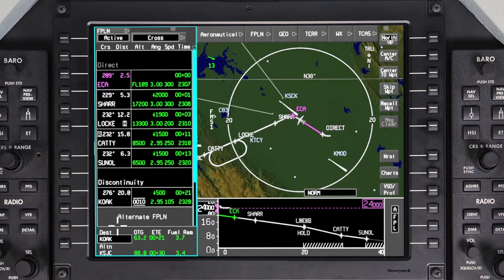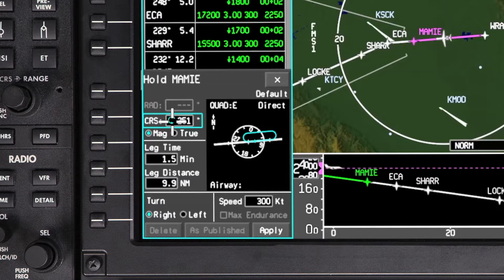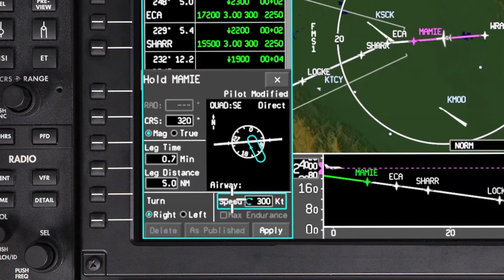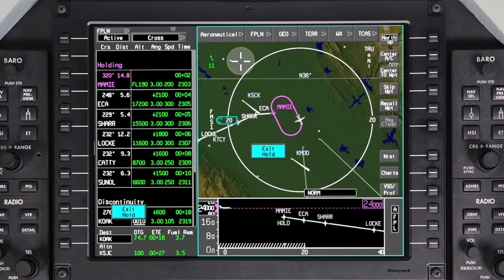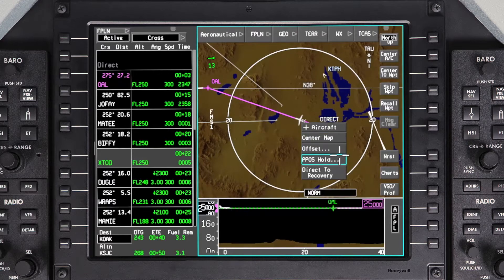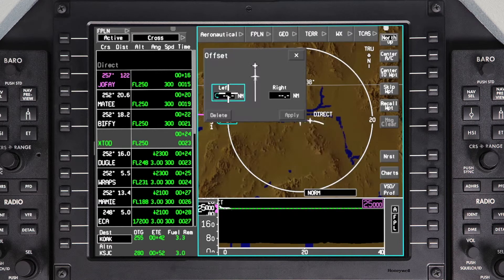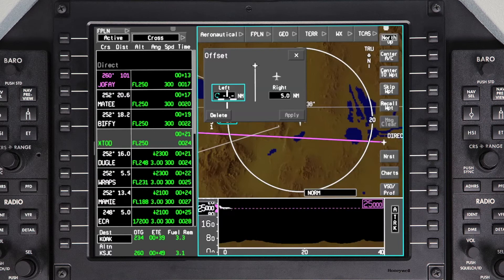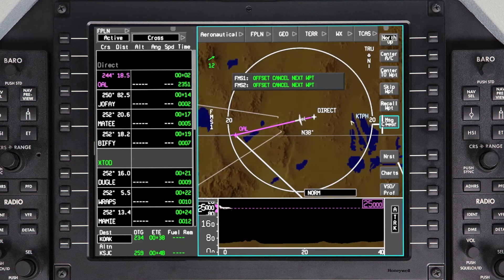Holding Patterns and Offset Courses on the Pilatus PC-24 | Aero Training TV | Honeywell Aerospace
The Pilatus PC-12 is fully capable of creating, entering, and flying holds, as well as generating offset courses. The aircraft can fly holding patterns that are defined as part of a procedure or created manually by the pilot.

This video from Honeywell Aerospace serves as an operational description and demonstration of entering Holding Patterns and Offset Courses as installed in the Pilatus PC-24 Cockpit.